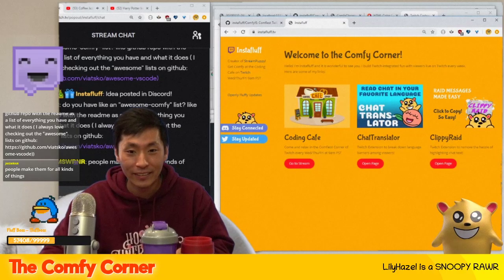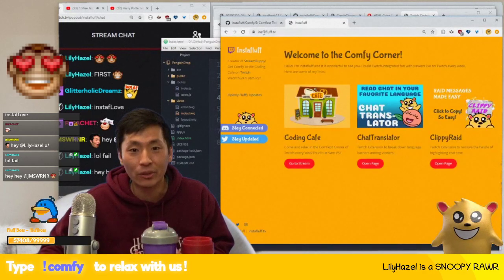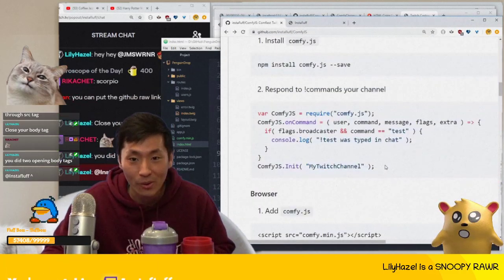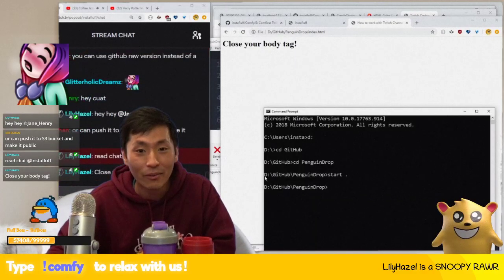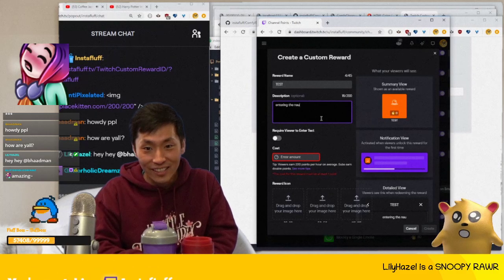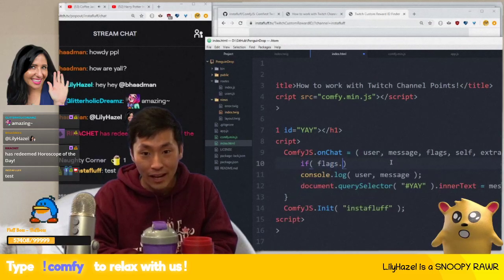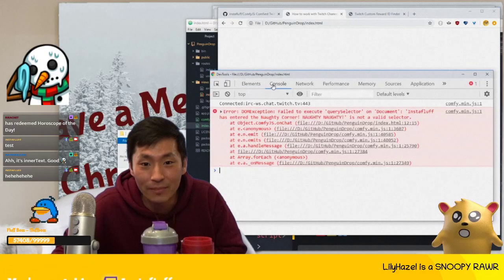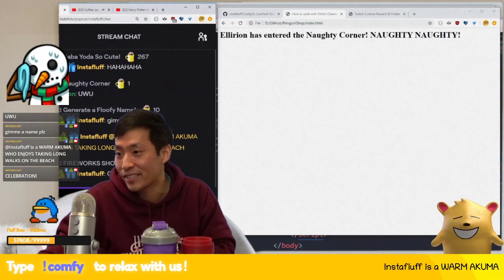How to Integrate Your Twitch Channel with Twitch Channel Points and Custom Rewards using ComfyJS!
New Twitch Channel Points and custom rewards are cool and in this video, I show how you can use ComfyJS to let viewers activate code and do interesting things easily through JavaScript. You can use it to activate stream overlays like my Baba Yoda custom reward

Like what I do? The best way to support my open-source projects is by becoming a Comfy Sponsor on GitHub!

Come hang out with Instafluff at the Comfiest Corner LIVE every Wed/Thu/Fri on Twitch